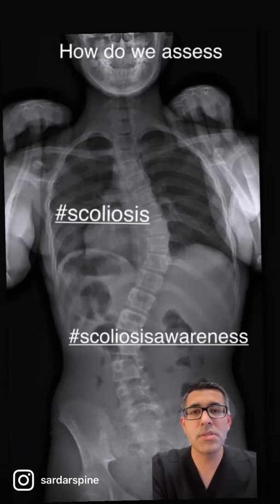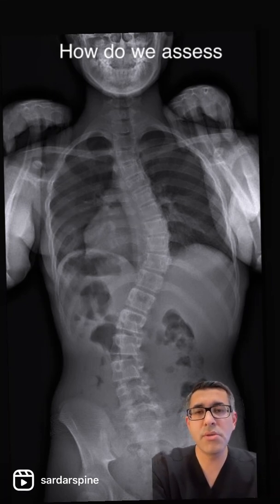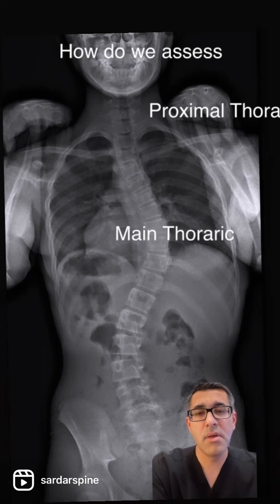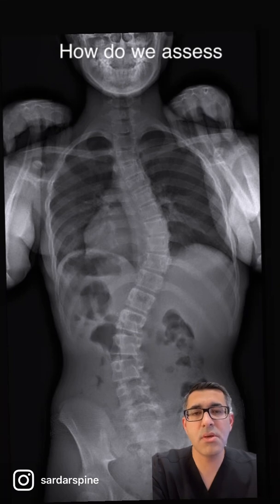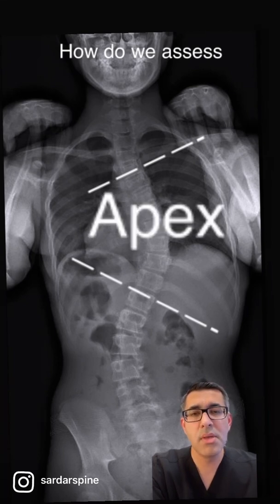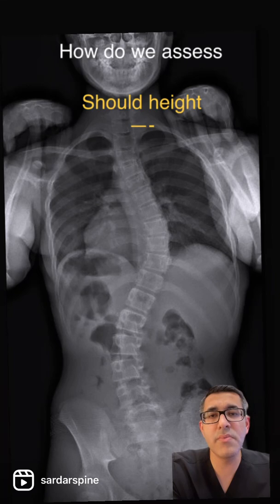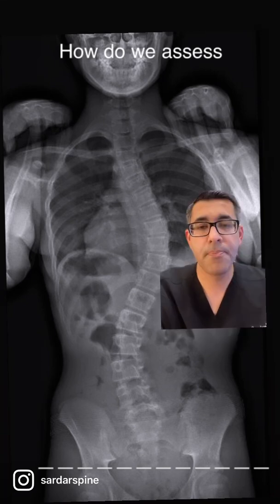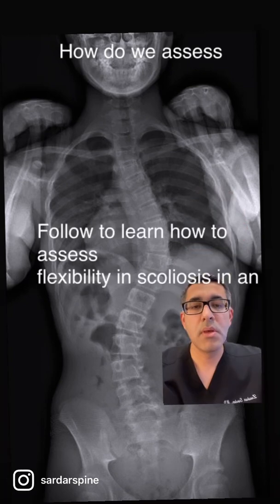How to measure the degree of scoliosis on an X-ray. Zeeshan Sardar, MD - Spine and Scoliosis Surgeon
Hi everyone, I am Dr. Sardar. I am a spine surgeon specializing in treating scoliosis and complex spine problems.

This short clip discusses how we assess Scoliosis on an X-ray.